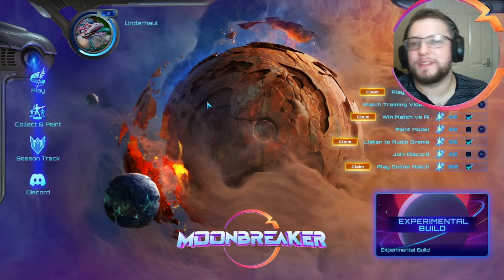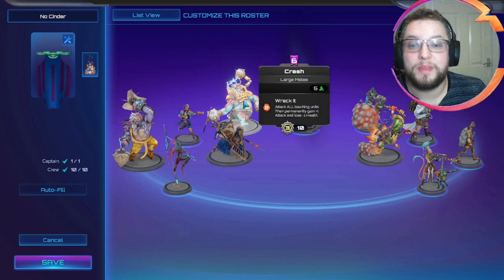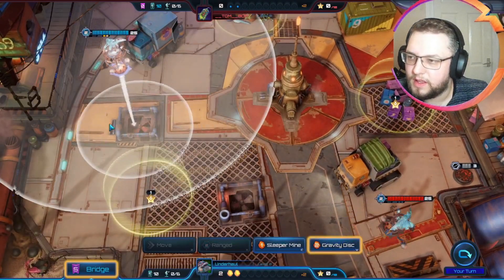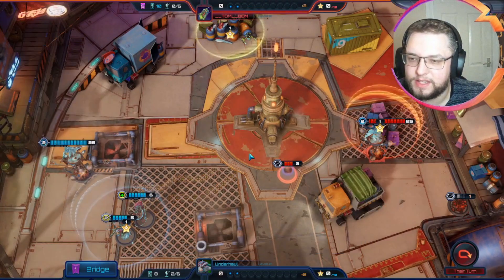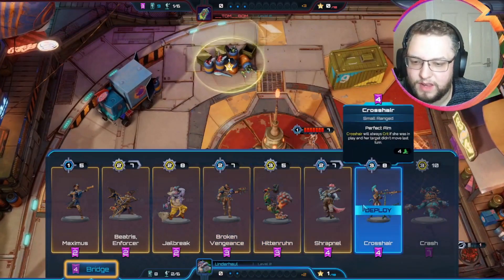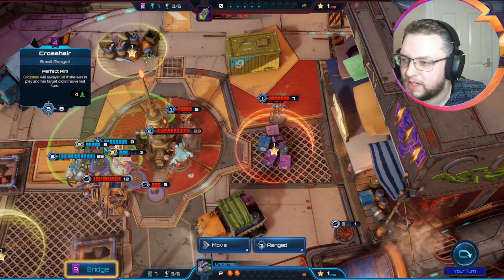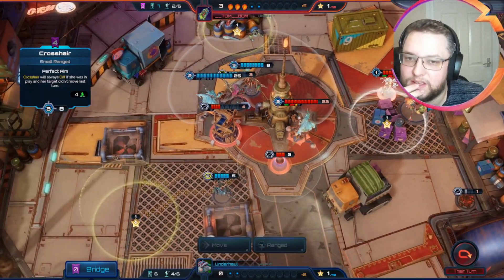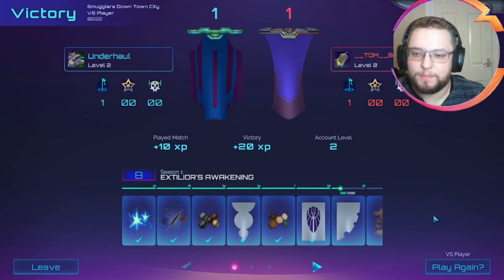Low Cinder Aggro - A New Archetype?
Trying out a new potential archetype that's now possible due to the economy changes!